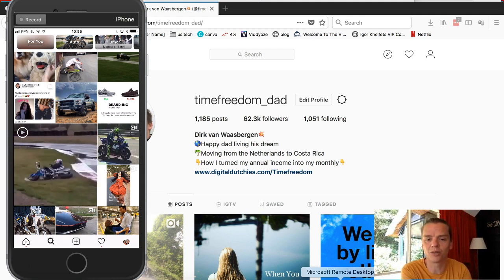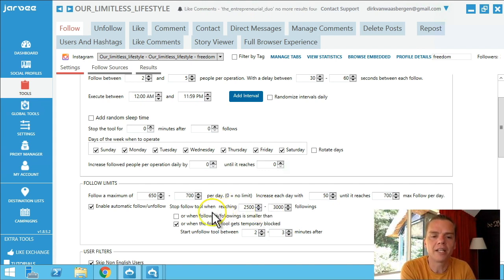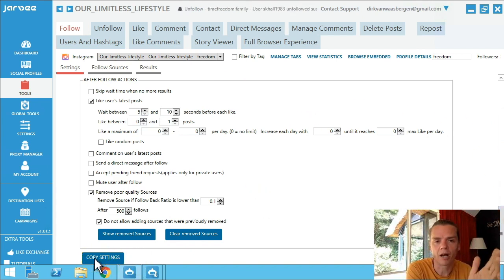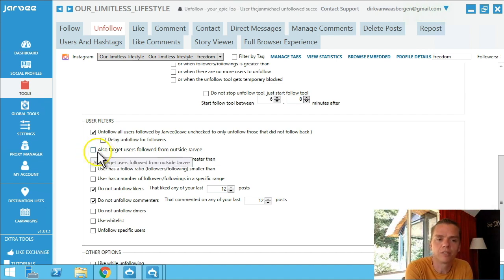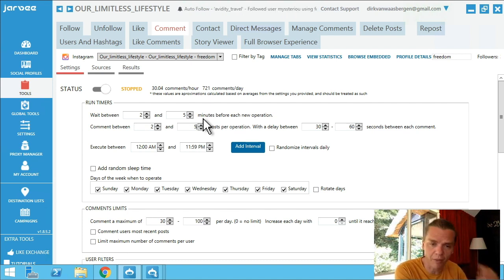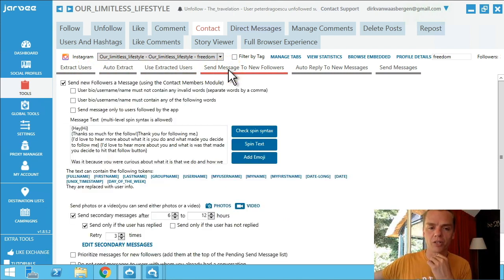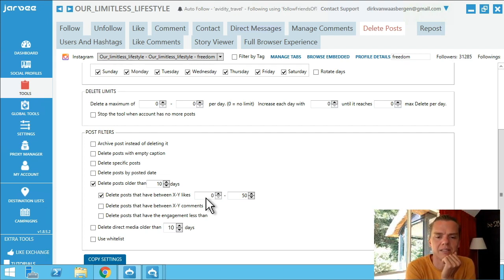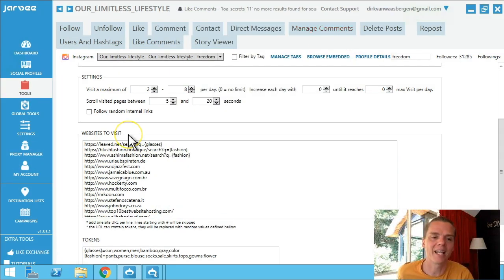Jarvee Instagram Tutorial 2018 - Best Settings For Beginners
- Clickmagick: htpps://goo.gl/Kw57tt

In this Jarvee instagram tutorial that I did in 2018, I show you the best settings for beginners
Jarvee is the best Instagram bot out there at the moment.

Jarvee is always up to date and their support is great.

Want more support for your marketing and stay up to date with what is working these days?